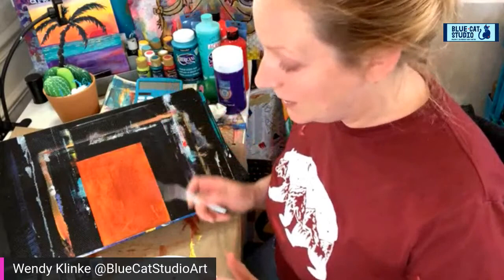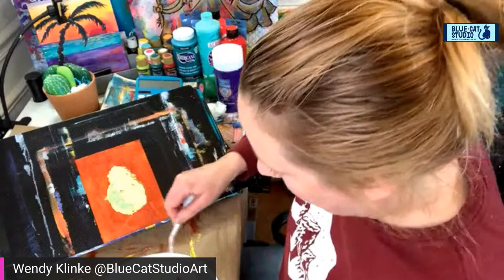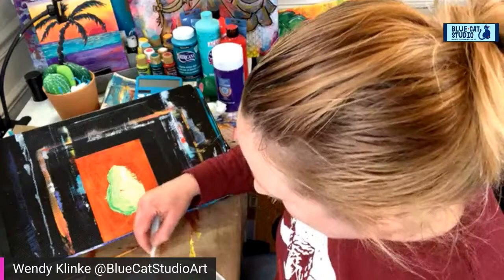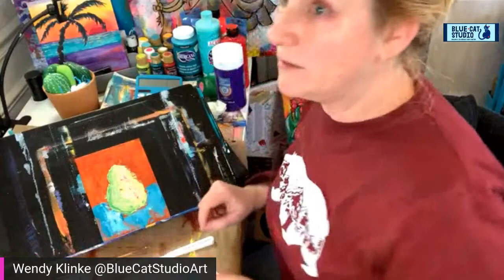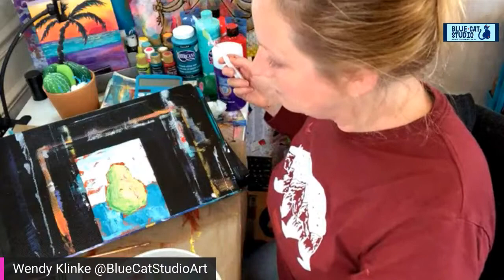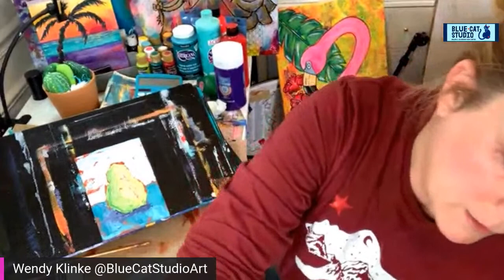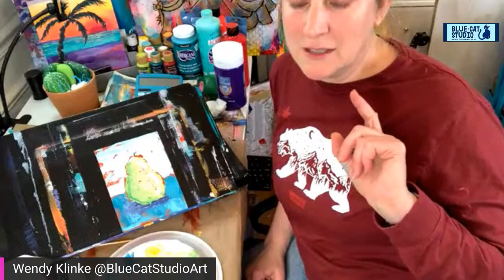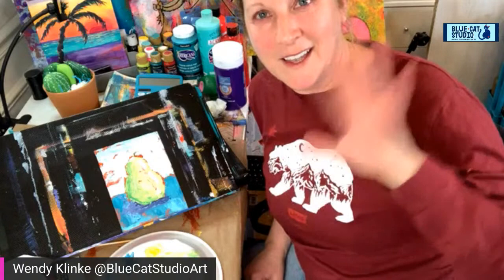No Brush Required! Simple Palette Knife technique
Simple Friday Fun - let's paint a piece of fruit in acrylics with a palette knife